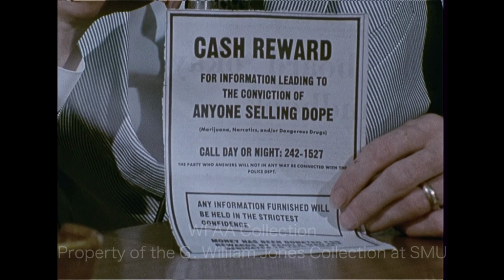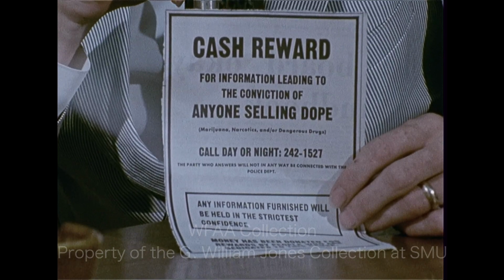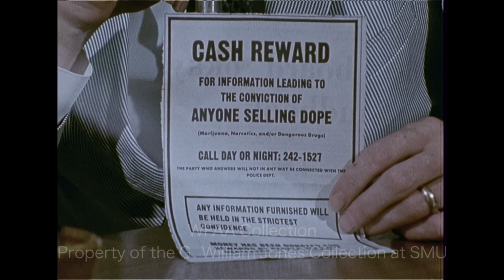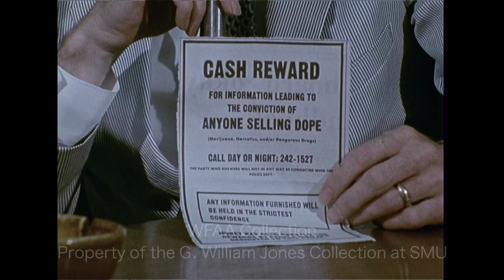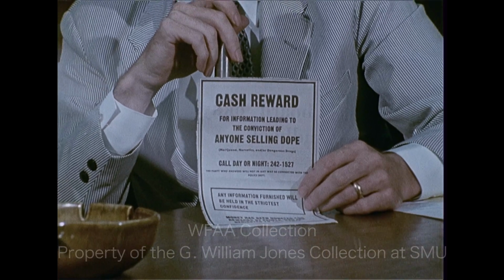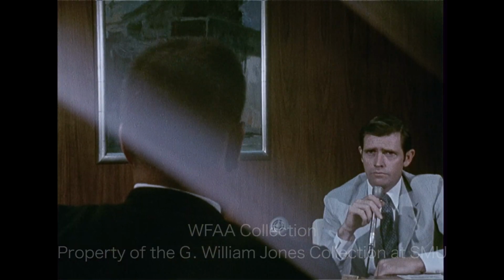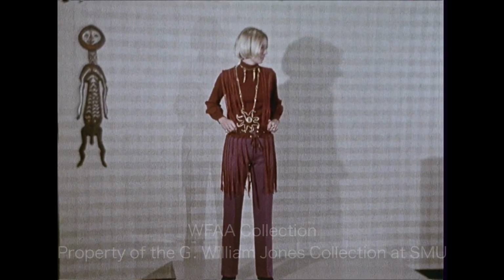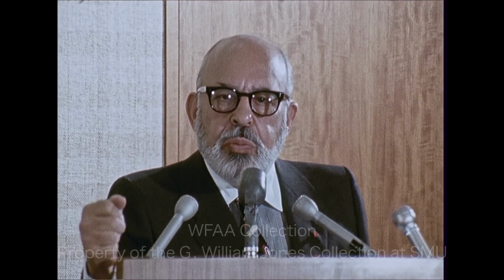WFAA - July 30 - 31, 1970 A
WFAA Collection